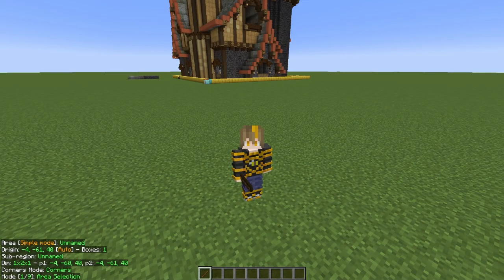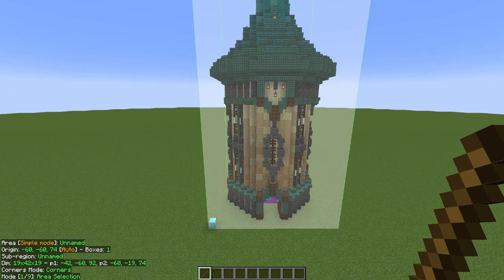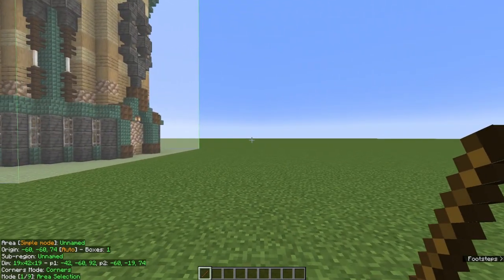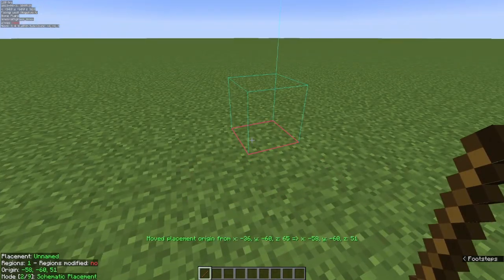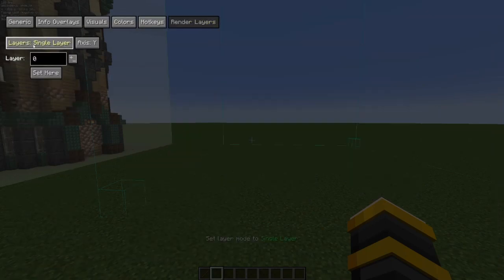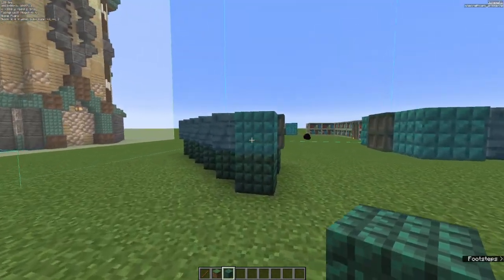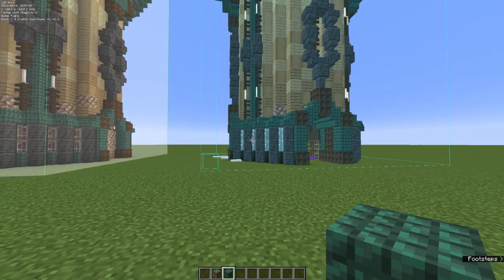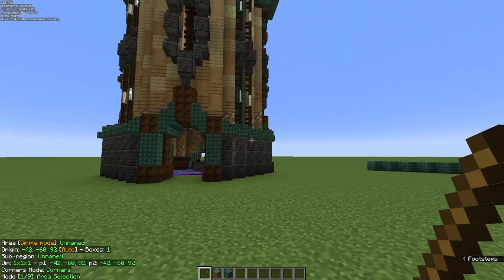YouArch Basics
This is a tutorial for the client-side mod YouArch, a modified version of Litematica that has been created for use on the iSV SMP and other iSV servers.

Special thanks to Bug_BBQ for creating this mod, Glaive_ for making this tutorial, and to MrSturm for making the thumbnail!

iSV is the community of supporters behind @impulseSV! Supporters at the $10 tier and up gain access to the iSV SMP, and we have FUN! Links to both platforms are listed below: